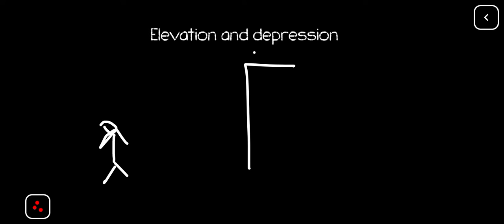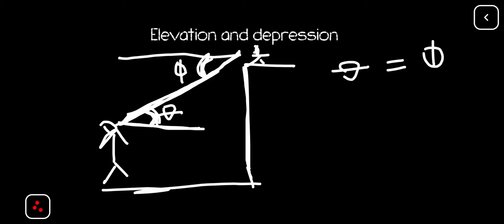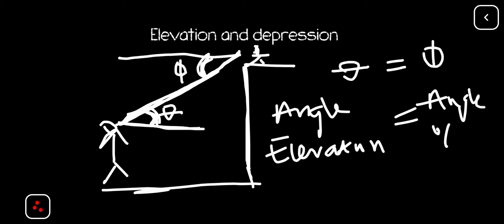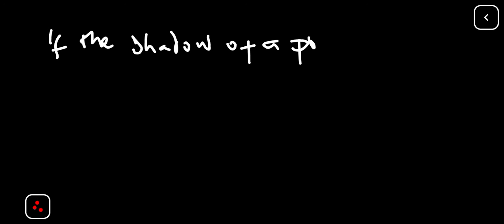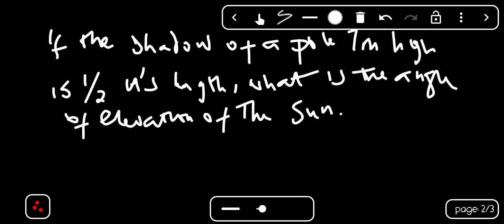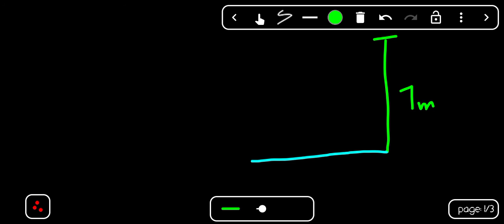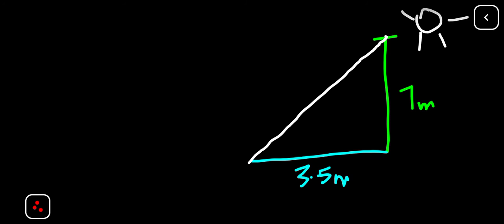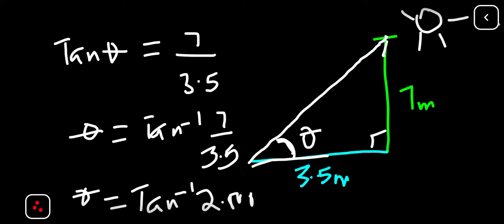Introduction to Elevation and depression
Understand the basic concept of angles of elevation and depression and the basic ways to solve problem regarding such angles.
Learn how to interpret questions and represent them in pictorial form as this would enable you provide a more precise solution to problems in this topic.
Under angles of elevation and depression you'll learn how to find the following
- Angles of depression
- Height of objects
- Distances between two points or objects